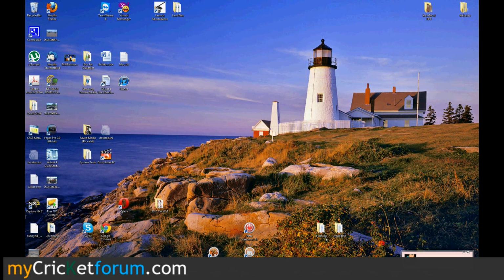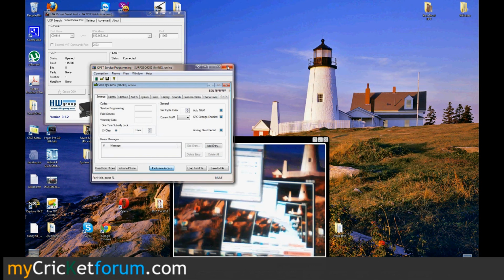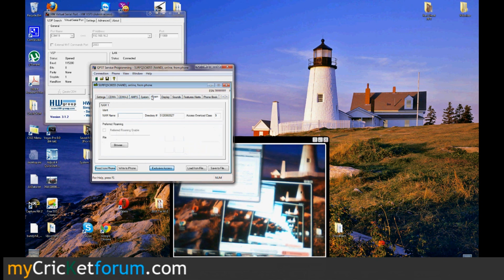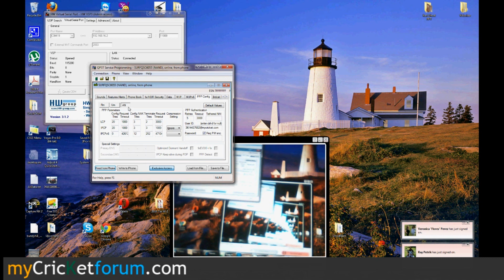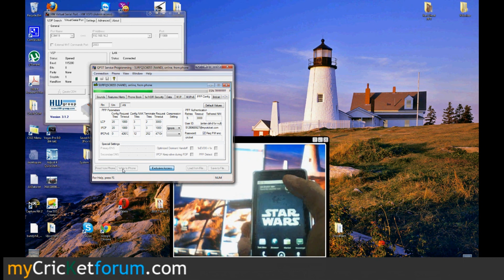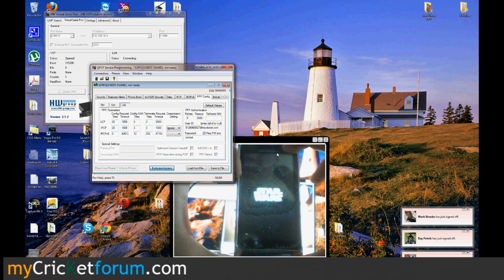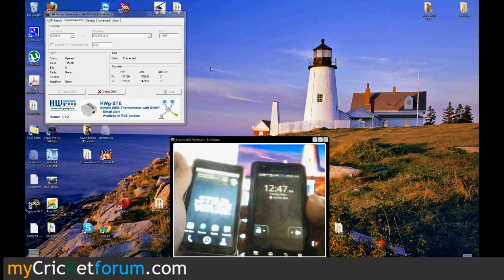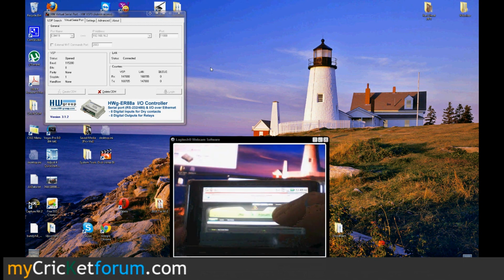CricketUsers.com - Part 2 Full Flash Verizon Motorola Droid 2 (R2D2) to Cricket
for informative tutorials and help for all things related to Cricket Wireless.

It flashes the same way as a normal Droid 2.  Please continue to part 2 to see the rest of the flashing process.